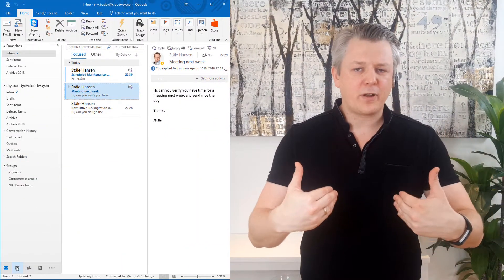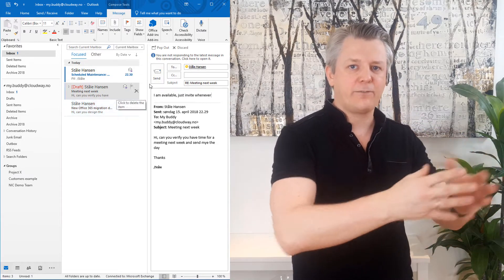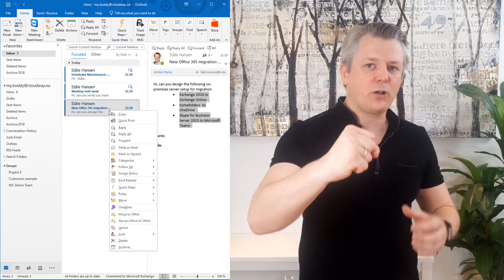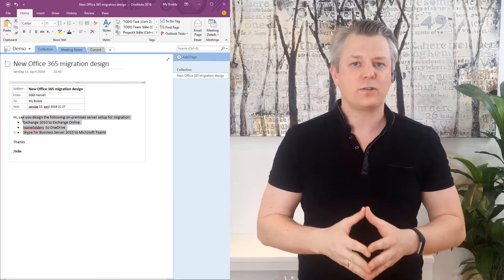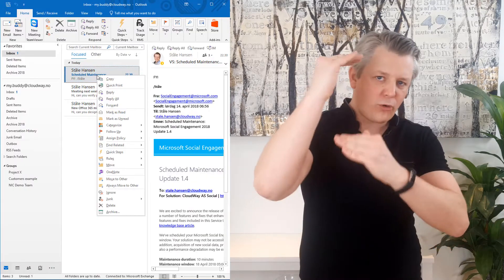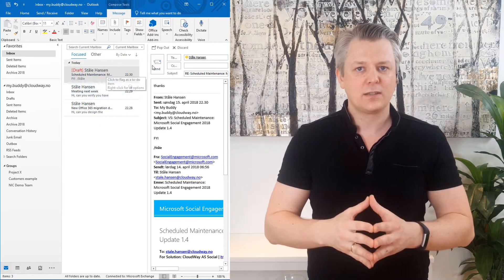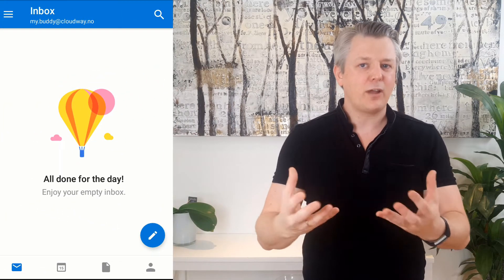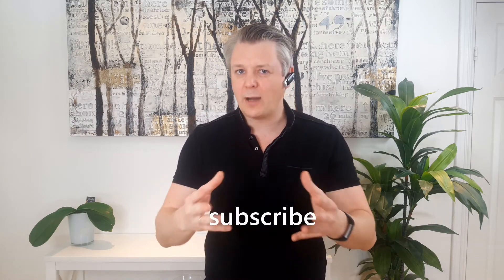Working with email and send to OneNote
Using OneNote 2016 you get a plugin in Outlook where you can send emails to OneNote. Here is my thinking on working with emails. If they can be done in under two minutes, do them right away, else, send them to OneNote.